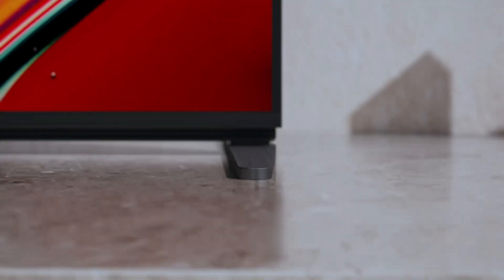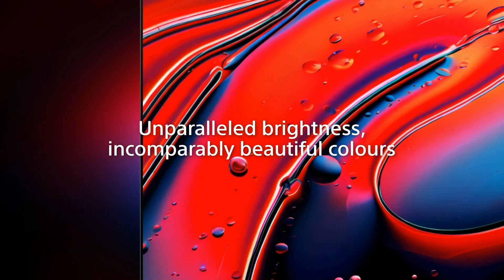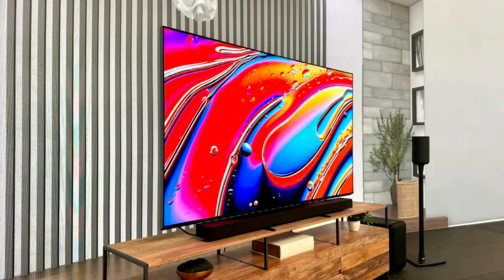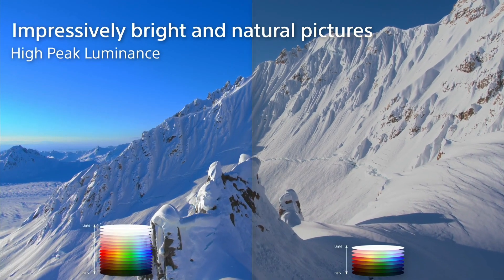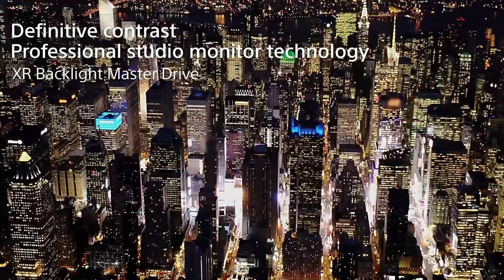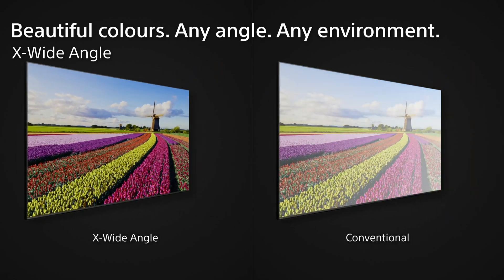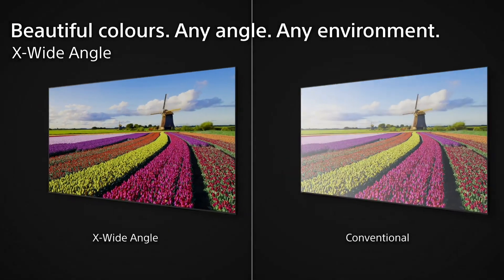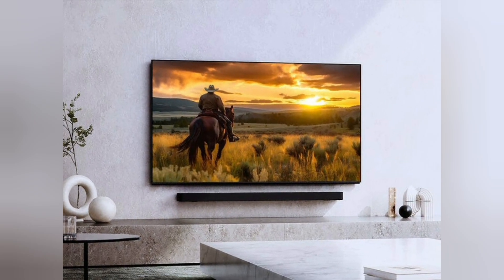Sony Bravia 9 Mini LED QLED 4K Google TV 2024 | Overview!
The Bravia 9’s so-called XR Backlight Master Drive is built around three key elements: The processor, the LED Driver and the LEDs themselves. The latest Sony XR processor separates the LCD and backlighting data, with the LED driver taking the backlight data and telling the mini LEDs what they need to do with it.
The Bravia 9’s LED drivers feature a completely new design that’s claimed to deliver 22 bits of performance from an exceptionally small chip, enabling the TV to both enhance dimming zone precision while simultaneously improving energy efficiency thanks to better control over the LEDs’ current and time domains. In fact, despite its huge brightness boost over its predecessor, the Bravia 9 claims to be 20% more energy efficient.